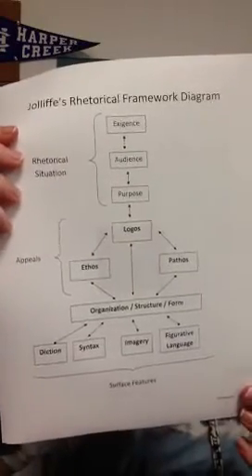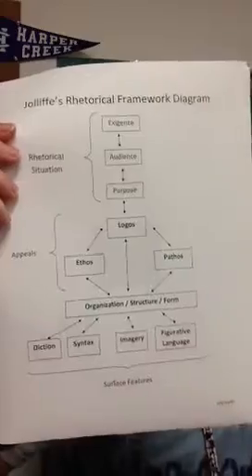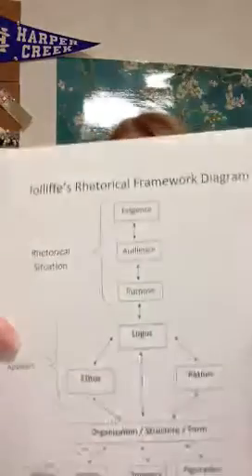AP Day One Part B